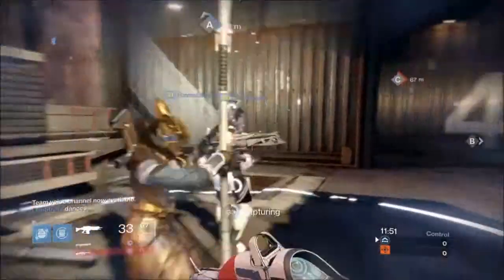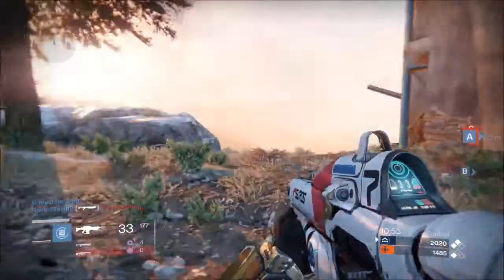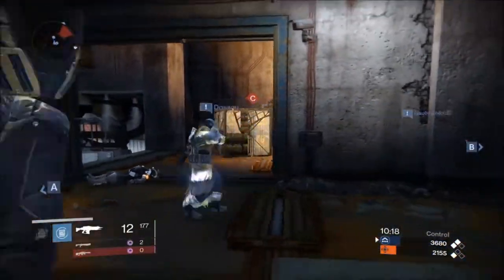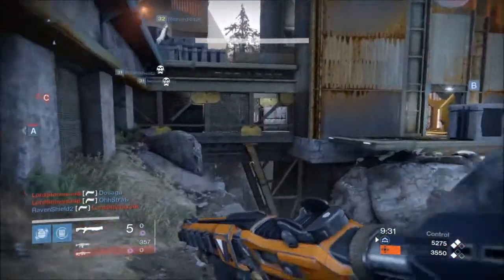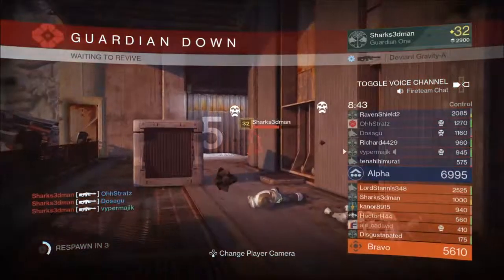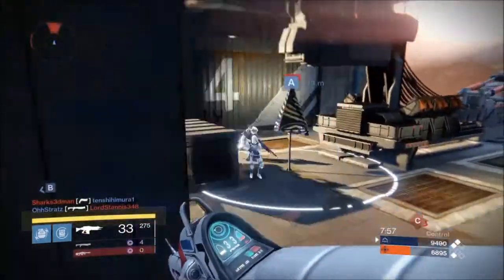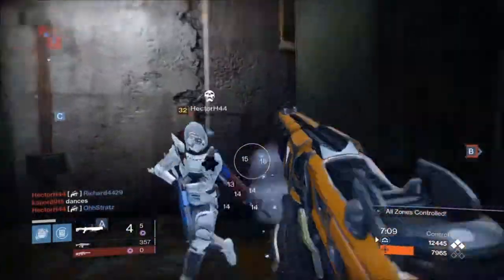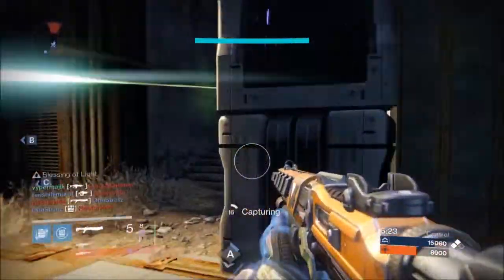Destiny: Weapon Modifiers & Character Abilities Matter!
Having trouble on the Crucible?  Don't forget to check out your character perks and your weapon modifiers to best suit your play style.  For me, speed is king.  What works for you?

Follow me on PSN:    vypermajik